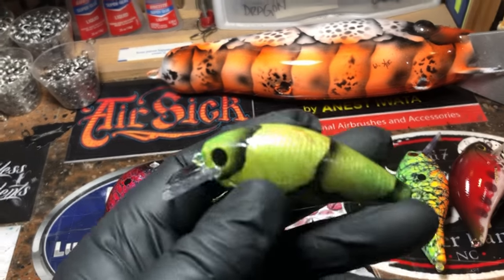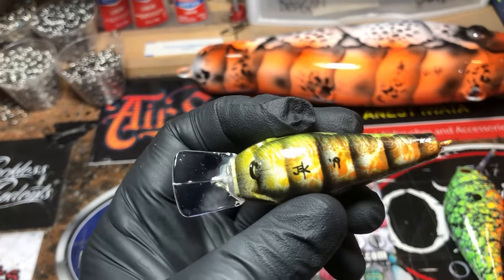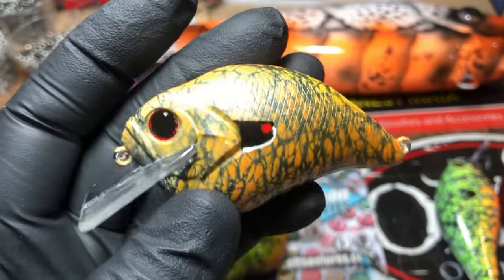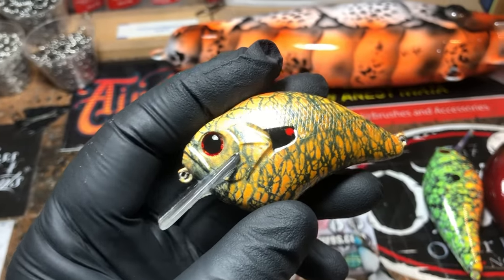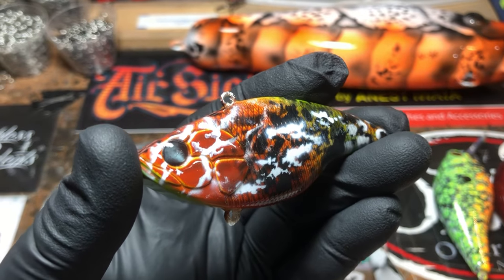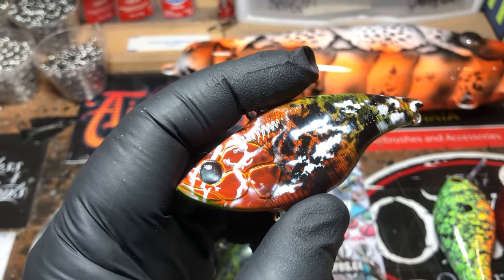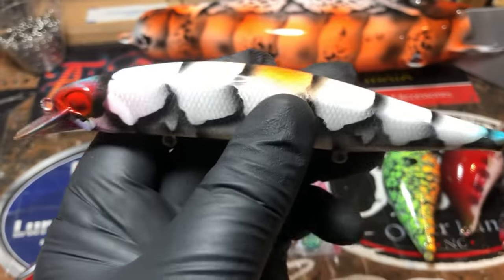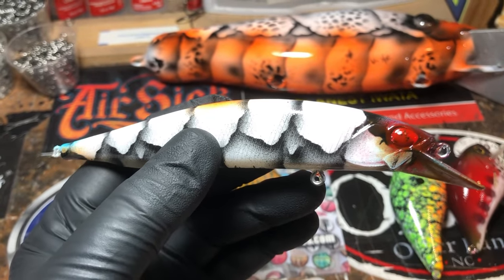monday monday... Big Baits, New Patterns and Shop Talk (06/10/2019)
Thanks for stopping by. I always enjoy the company!

Respirators:
3M (Large)
3M (Small)

ACRYLIC POURING AND WATERCOLOR LIST AND LINKS:
4 oz. Paint Storage w/Lids (100 pack)
12 oz. Cup (For Final Pouring Mix)